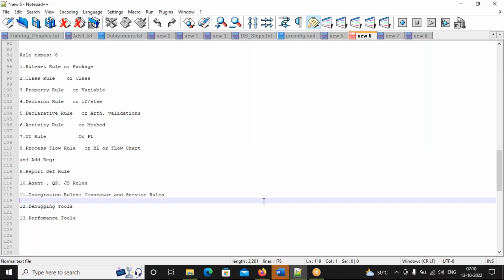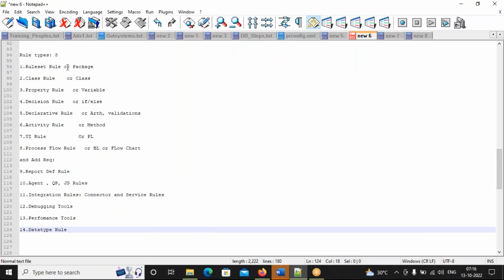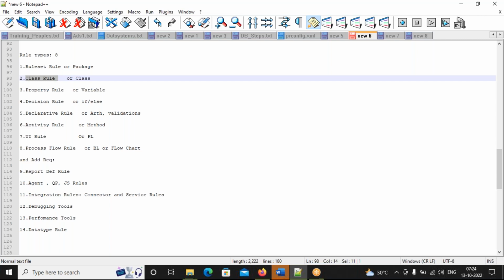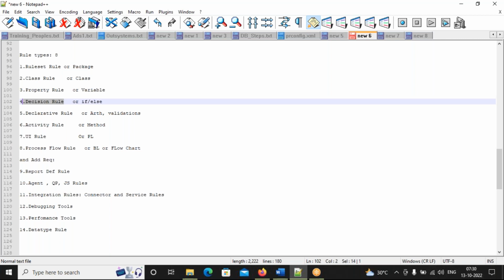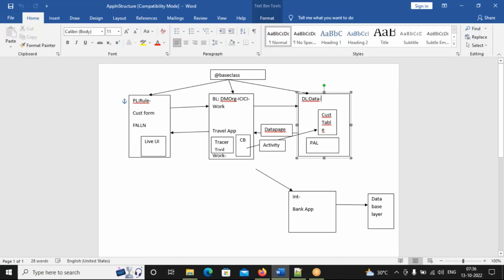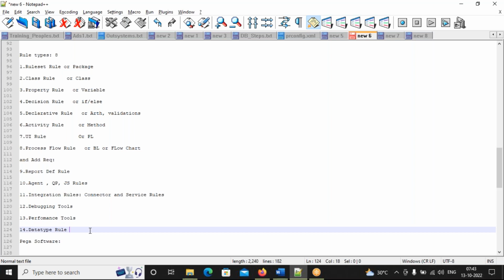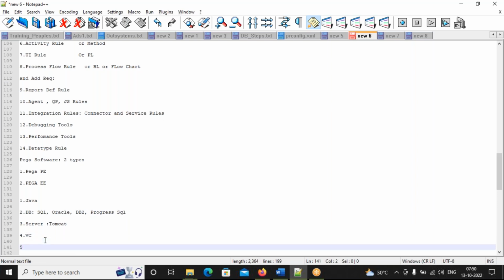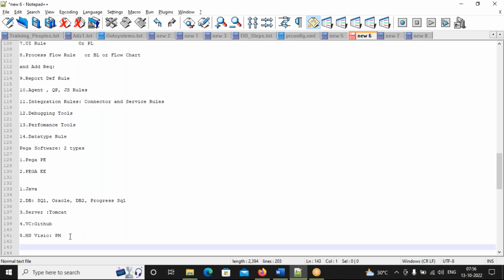6 PEGA Training